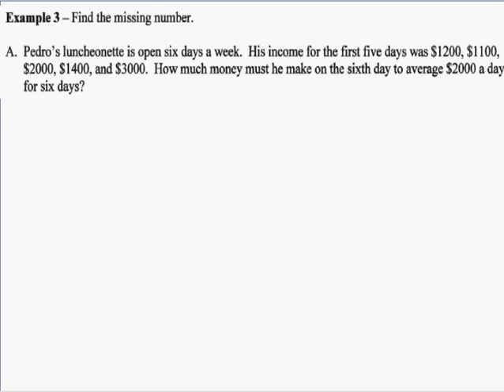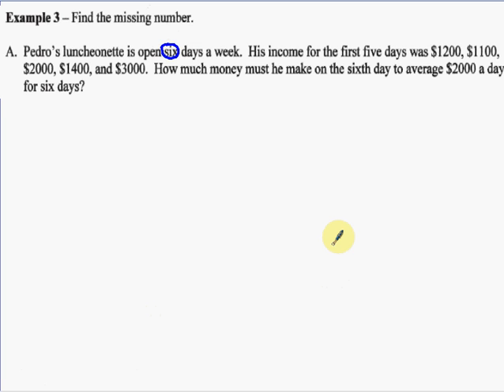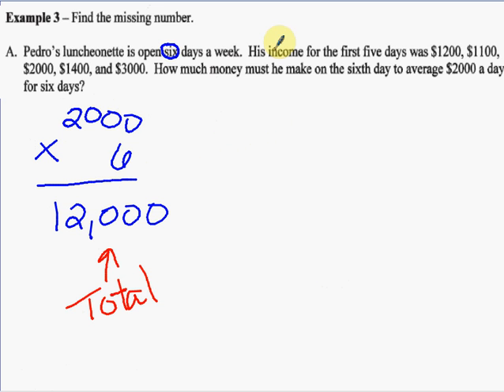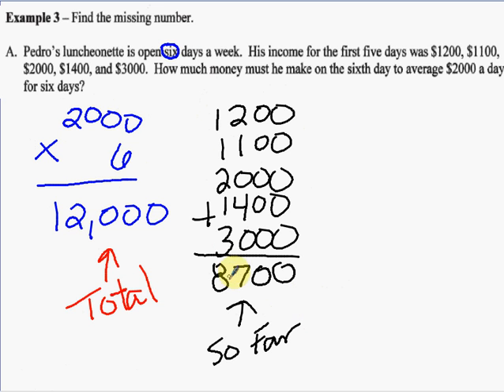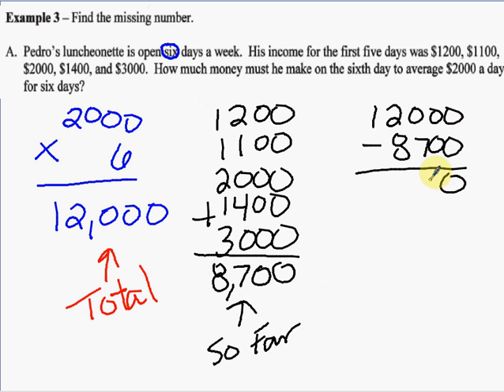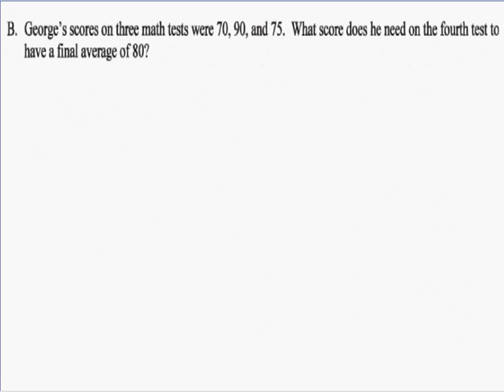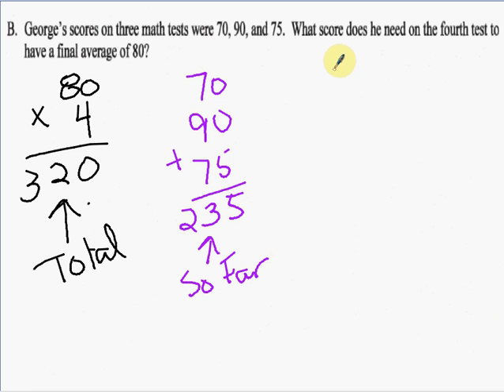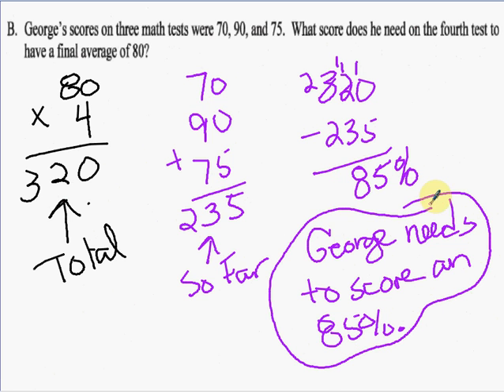Mean Word Problems 3 13 12